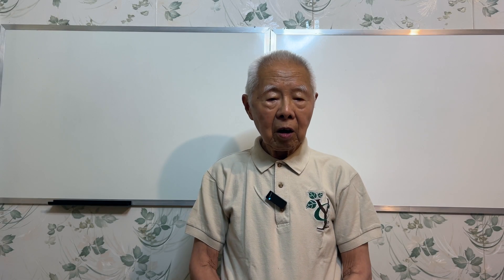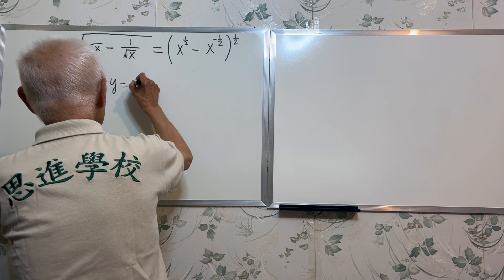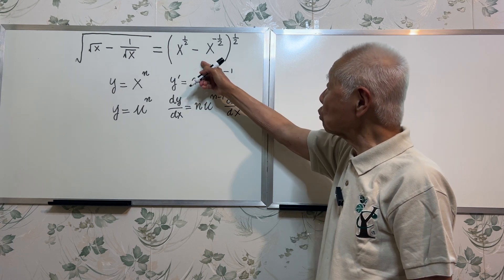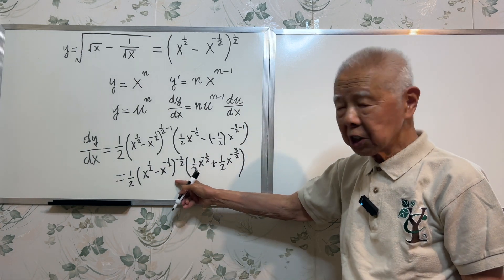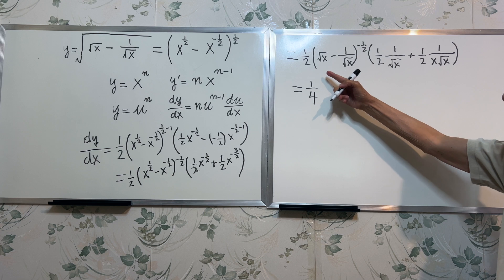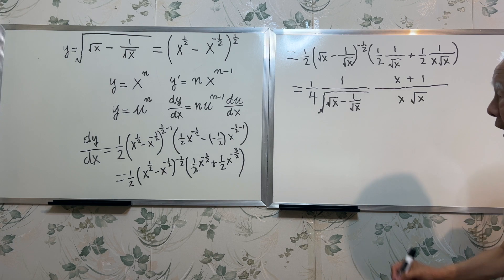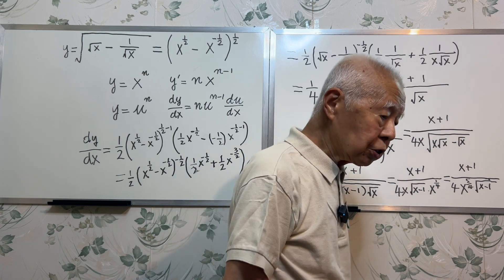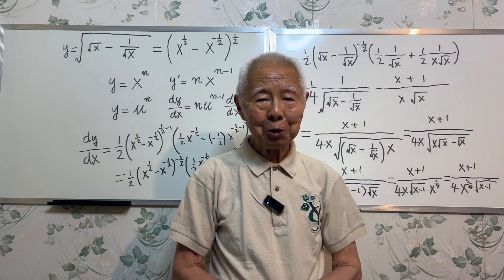[Calculus] - Chain Rule - Another Example